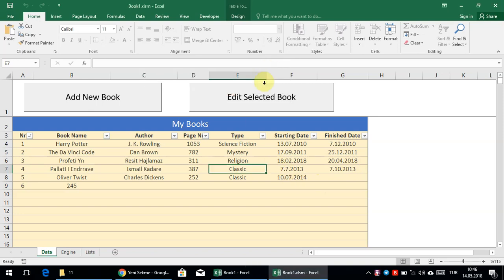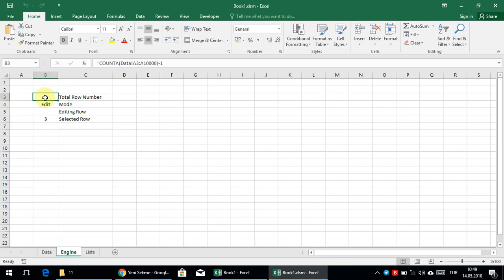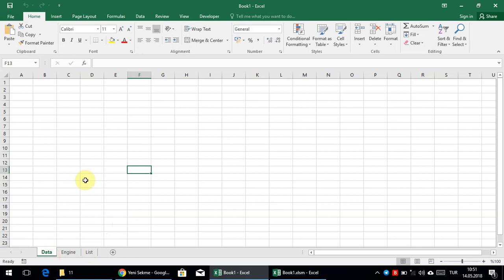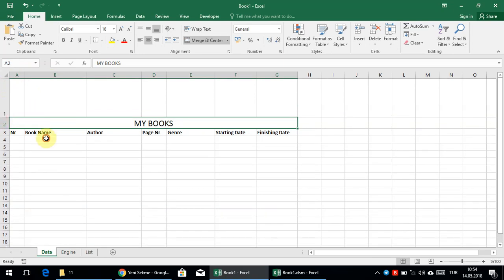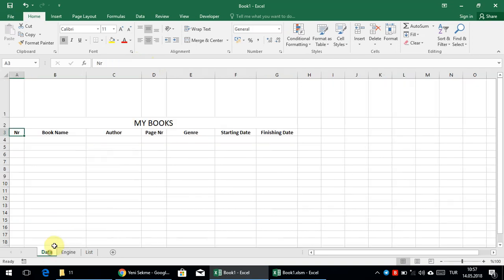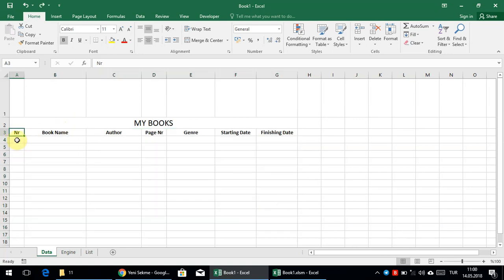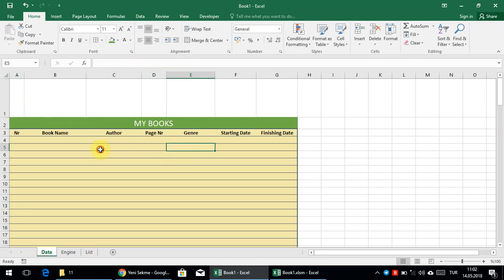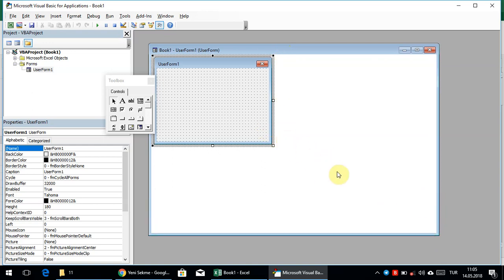Creating a form using Visual Basic - Part I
This tutorial explains how to create a simple data list on Excel using Visual Basic